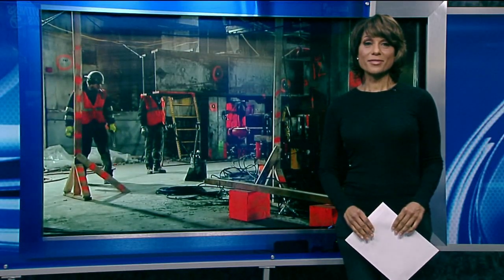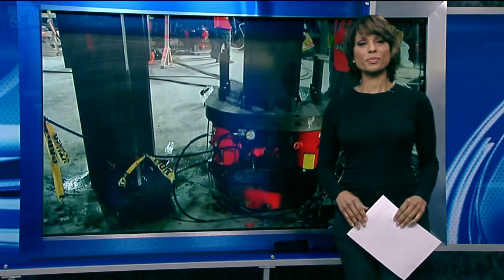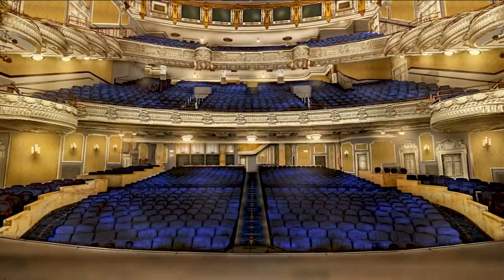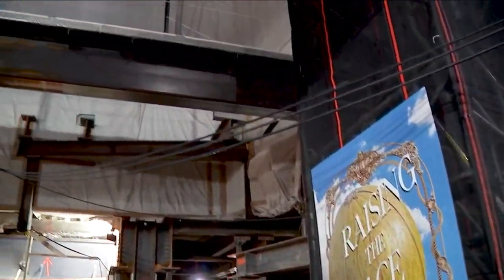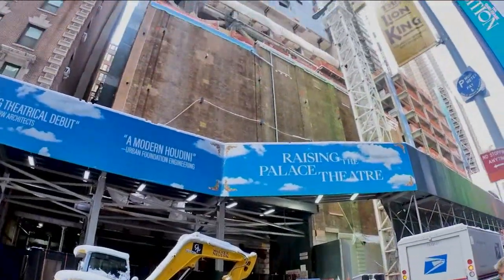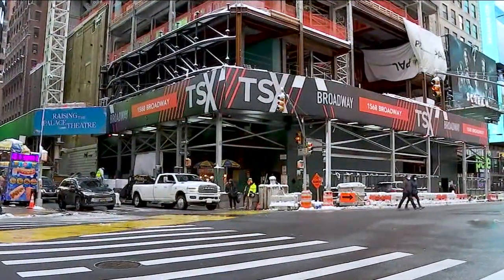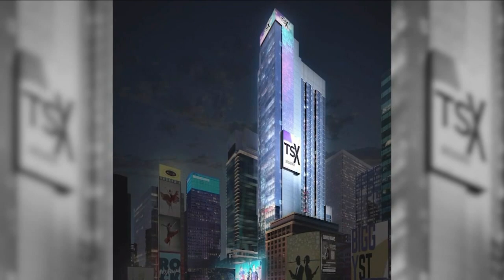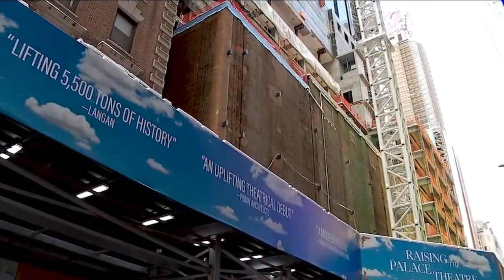Broadway theater being lifted 30 feet above Times Square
Lauren Glassberg has more on the Palace Theatre being lifted 30 feet above Times Square.

NEW HERE? –